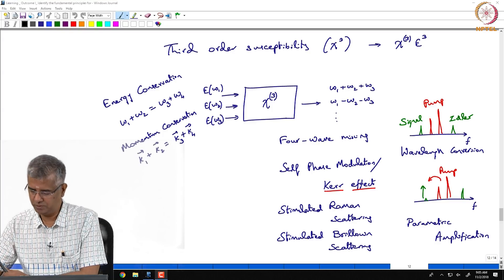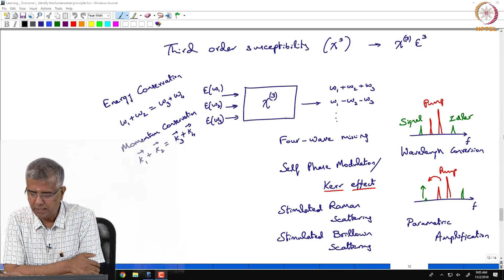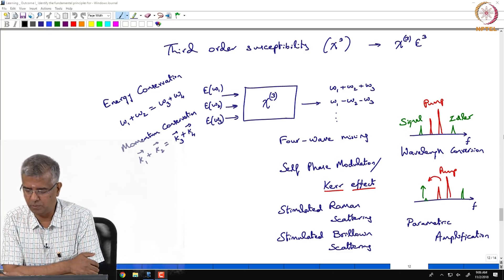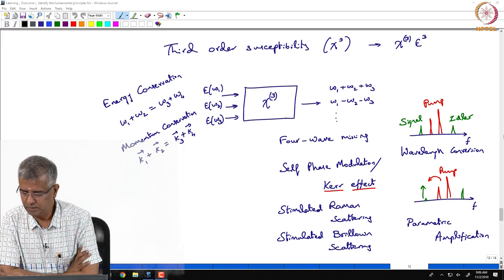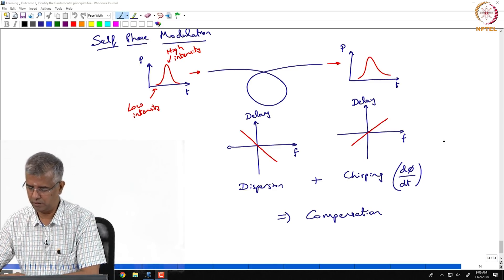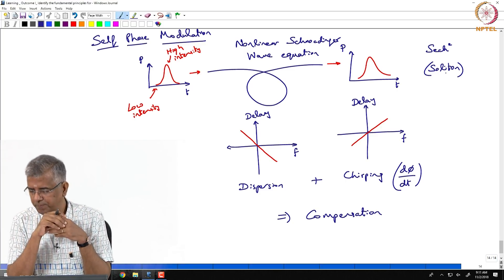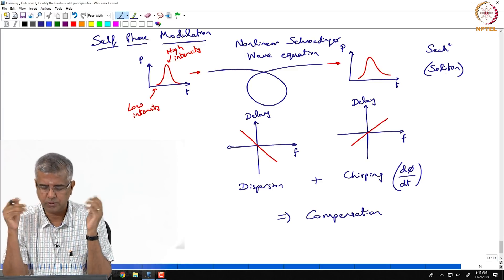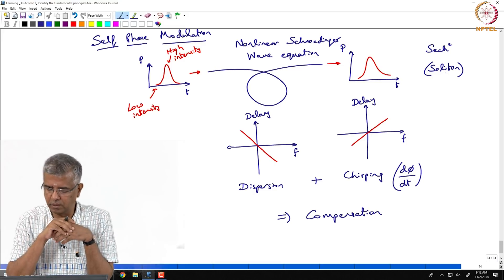Non linear optics stimulated Brillouin scattering